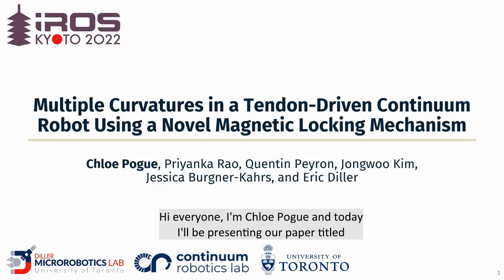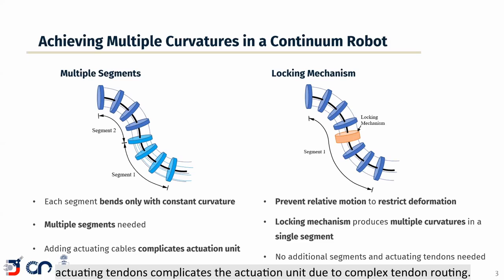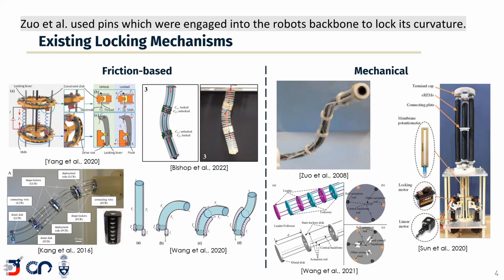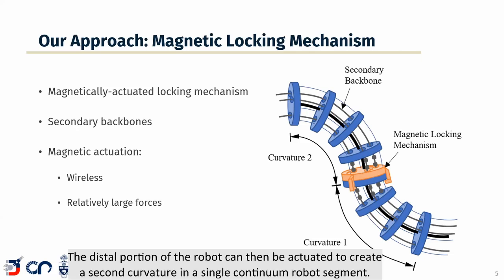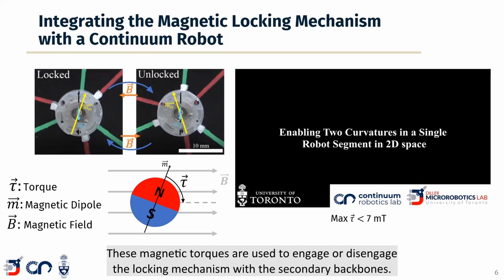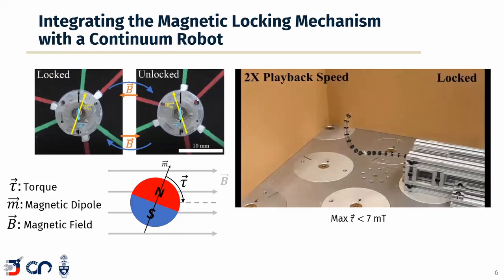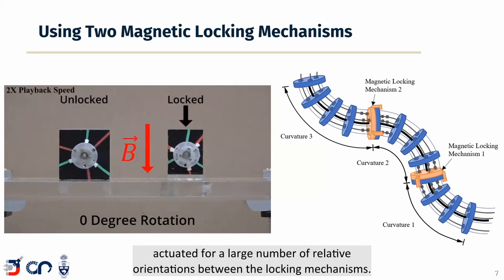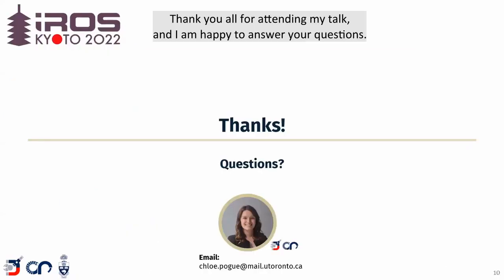Multiple Curvatures in a Tendon-Driven Continuum Robot Using a Novel Magnetic Locking Mechanism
Chloe Pogue, Priyanka Rao, Quentin Peyron, Jongwoo Kim, Jessica Burgner-Kahrs and Eric Diller: Multiple Curvatures in a Tendon-Driven Continuum Robot Using a Novel Magnetic Locking Mechanism

2022 IEEE/RSJ International Conference on Intelligent Robots and System